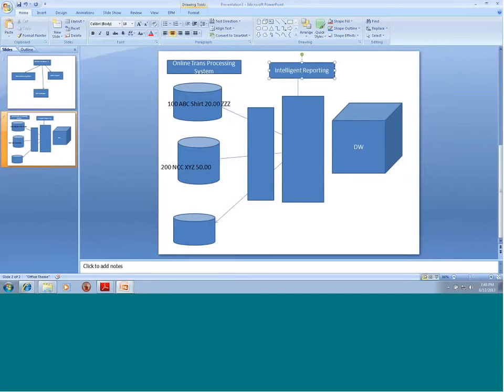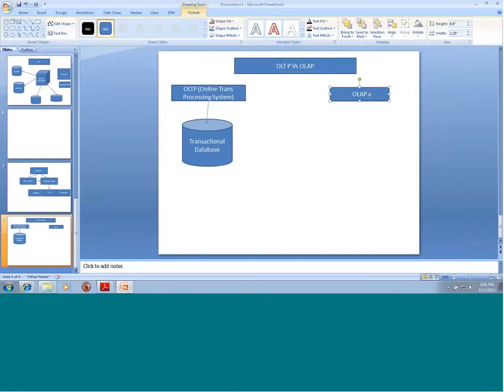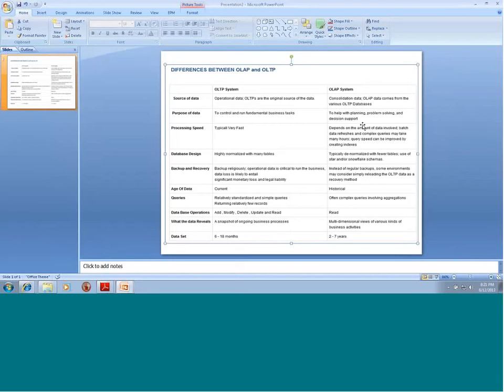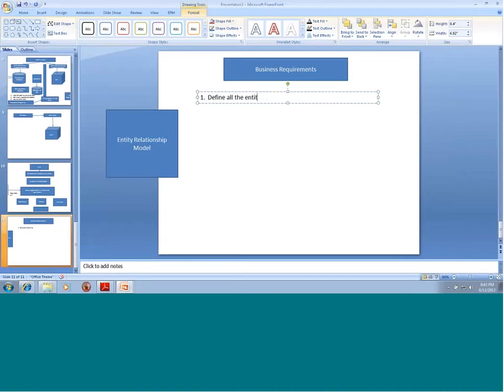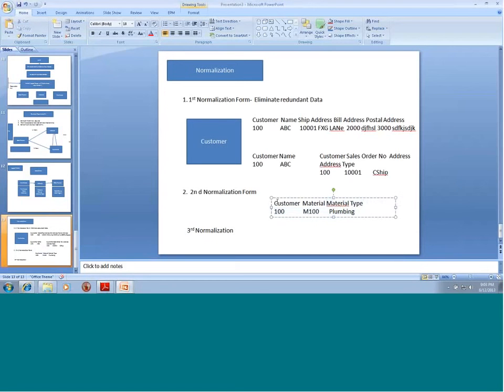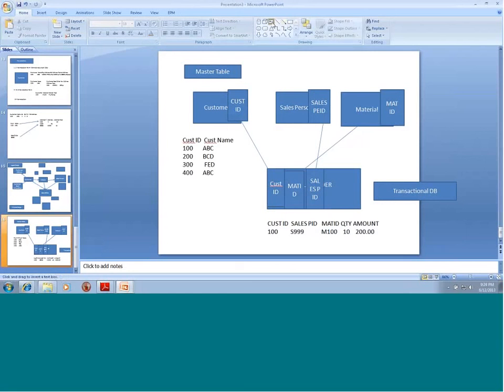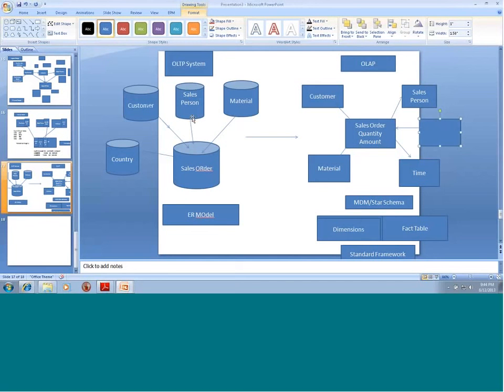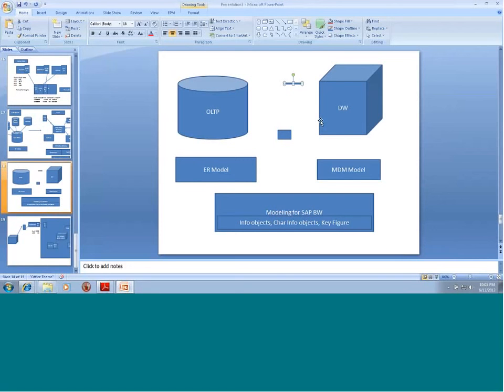SAP BW Concept For Beginners - Part 2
This is the Best BW Concept I have ever come around.
This is Highly recommended for the Beginners in SAP BW Area.
This is Explained for Non-HANA DB.